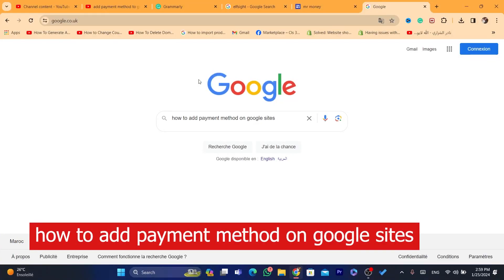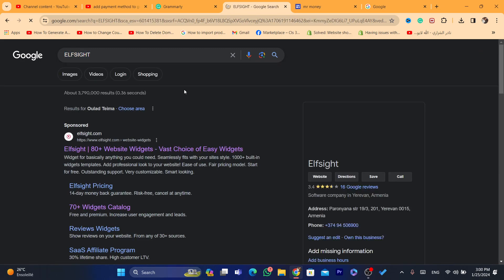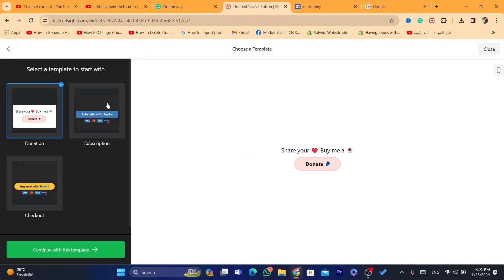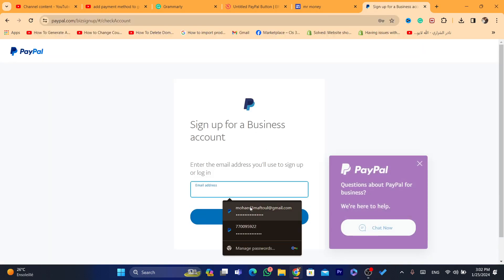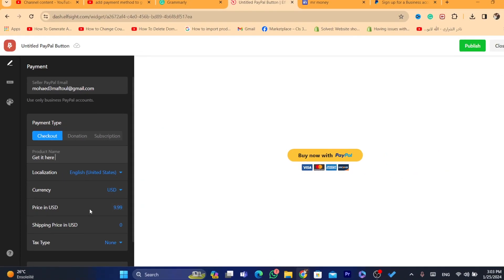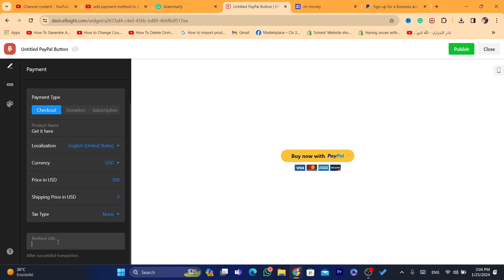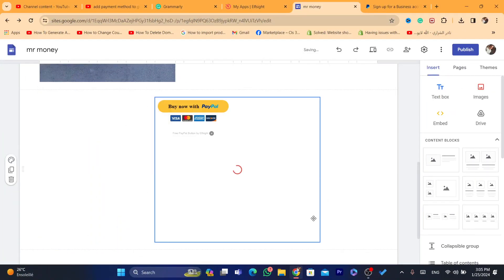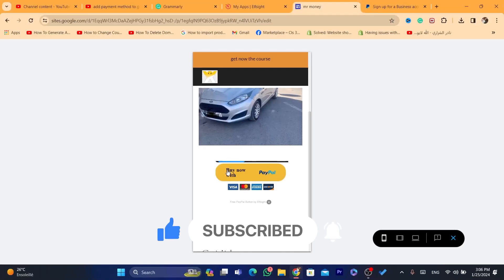How to Add Payment Method to Google Sites 2025 - PayPal, Visa/MasterCard Integration Guide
🌐 Ready to elevate your Google Site to the next level? In this tutorial, we'll guide you through the process of adding seamless payment options, including PayPal, Visa, and MasterCard, to your Google Site in 2025. While Google Sites doesn't offer built-in e-commerce features, we'll show you how to incorporate payment buttons or links to popular payment processors like PayPal or Stripe. Join us and empower your website with the ability to receive payments directly! 💳✨

🛠️ Steps Covered:

Choosing the Right Payment Processor
Getting the Embed Code or Payment Link
Adding the Payment Option to Google Sites
Previewing and Testing the Payment Integration
Whether you're running a small business, fundraising, or offering services, integrating payment options can enhance user experience and streamline transactions. Watch now and turn your Google Site into a hub of convenience and functionality! 🚀